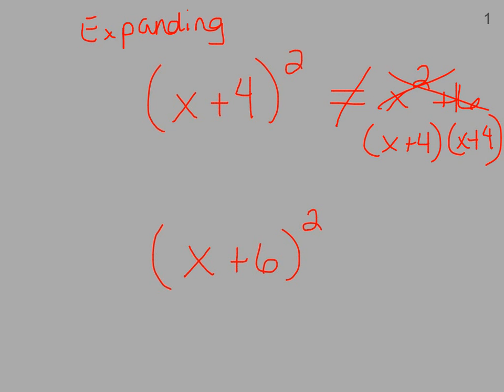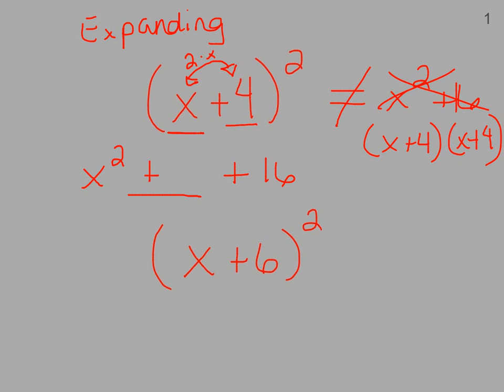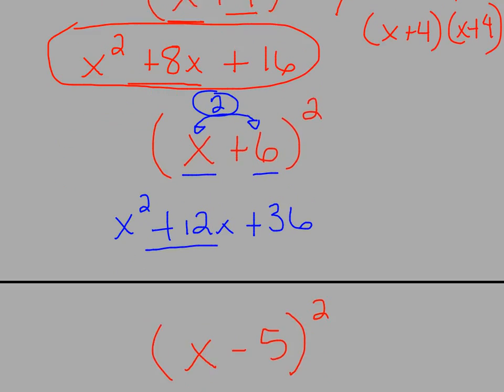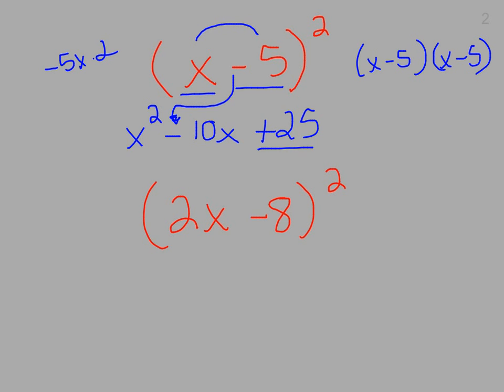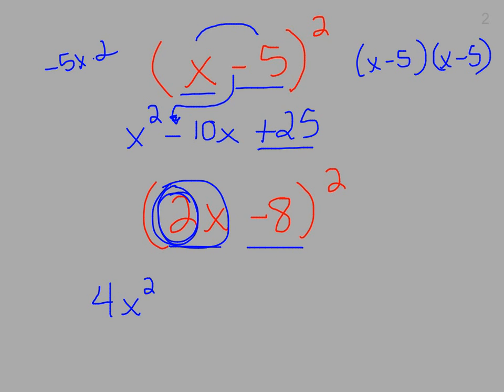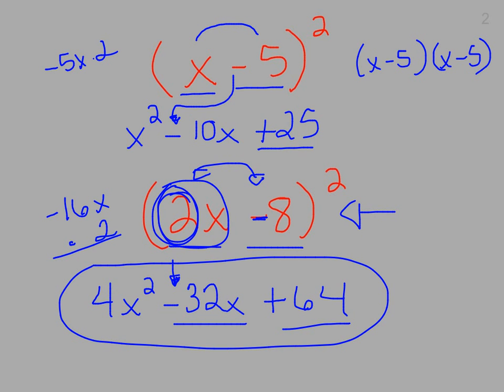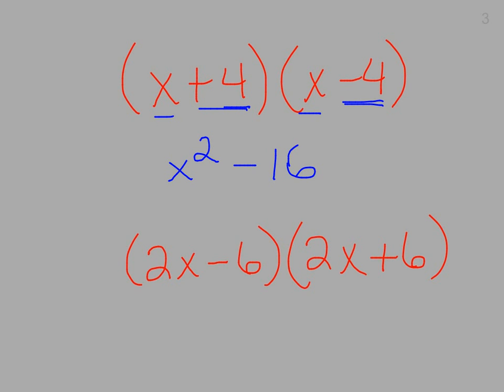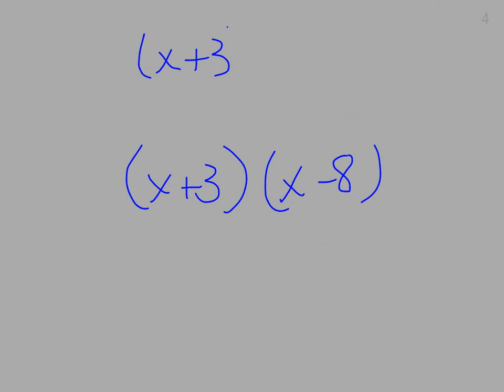Special Products Algebra I